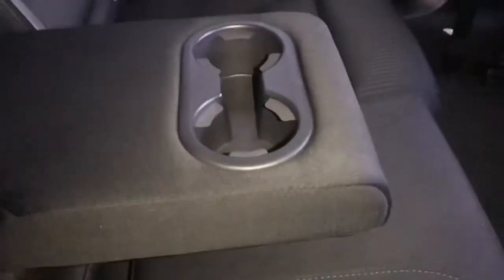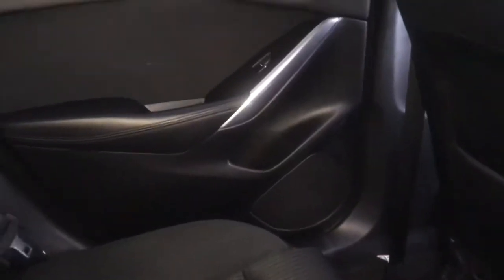Used Red Mazda6 TD SKYACTIV-D SE L Nav Tourer for Sale at Motor Match Bolton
Fitted with rain sensing front wipers, 17" alloy wheels,electronically adjustable and heated door mirrors with integrated indicators, privacy glass and premium black cloth trim upholstery. Comes with leather wrapped steering wheel with mounted audio controls,  5.8" touchscreen display with satellite navigation, USB and AUX, integrated bluetooth and cruise control along with dual zone climate control. Complete with illuminated  glovebox, front centre console with storage box and trip computer.